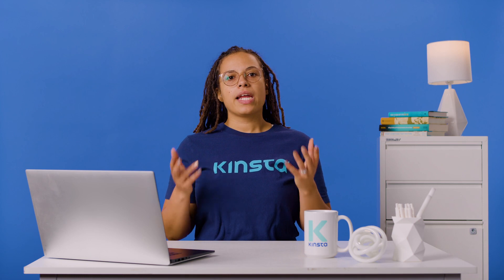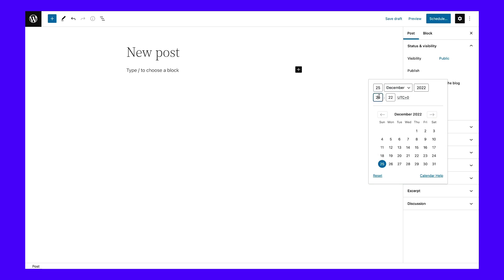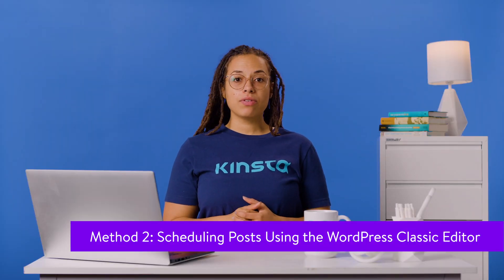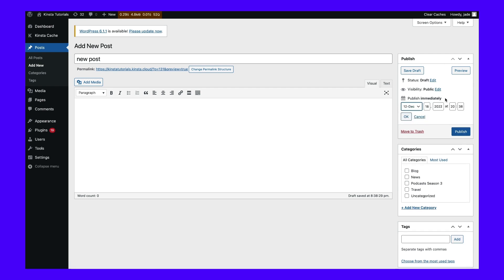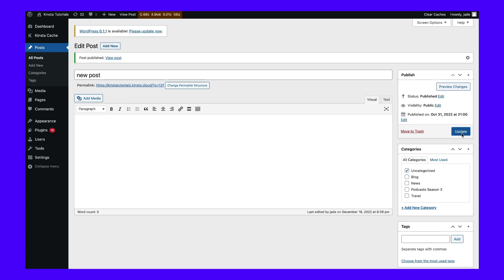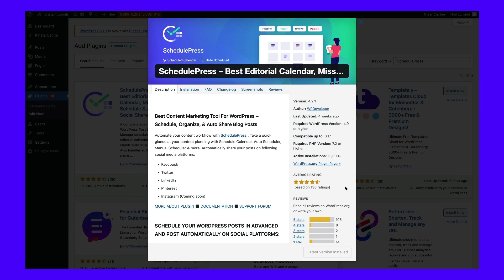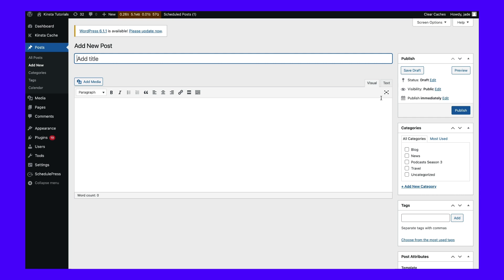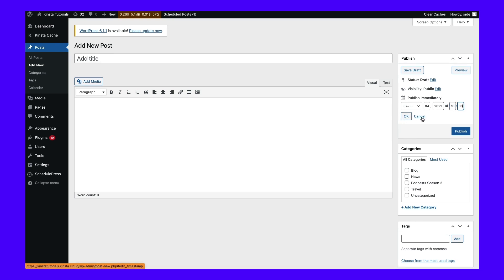How To Schedule Posts in WordPress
If you prefer to batch out your site's content, learning how to schedule your posts in advance is a game-changer 🗓

Is there anything more frustrating than realizing you forgot to publish a post on time? You meant to hit publish yesterday, but somehow life got in the way. And now, it’s too late. This is made even worse if the to-be-published article was timely, centered around a holiday, or an announcement of an upcoming event. Yikes!

Thankfully, scheduling your posts in advance can help avoid this problem and keep your blog on track. In this step-by-step guide, we’ll show you how to schedule posts in WordPress using three different methods. So whether you’re a beginner or an expert, you’ll be able to get your posts scheduled in no time.

But first, let’s take a moment to explore why scheduling posts is so important.

🕘Timestamps

0:00 Intro
1:00 How To Set Up WordPress Scheduled Posts
1:13 Scheduling Posts Using the WordPress Block Editor
2:06 Scheduling Posts Using the WordPress Classic Editor
2:59 Scheduling Posts Using a Plugin

📚 Resources